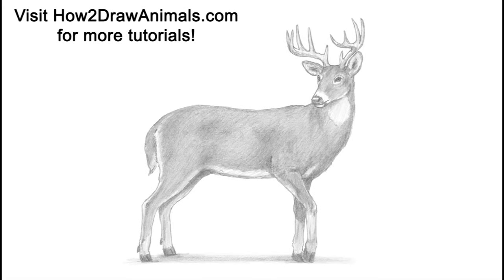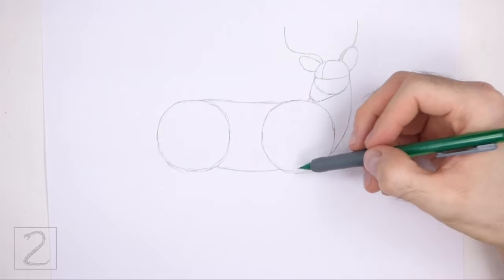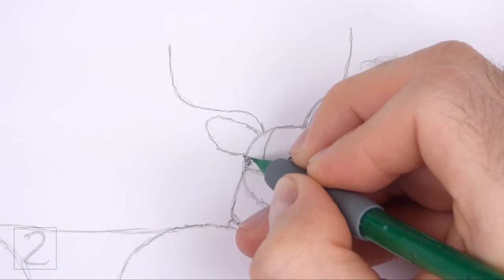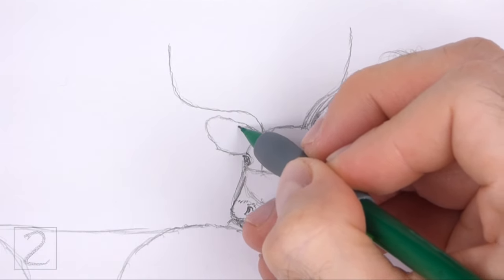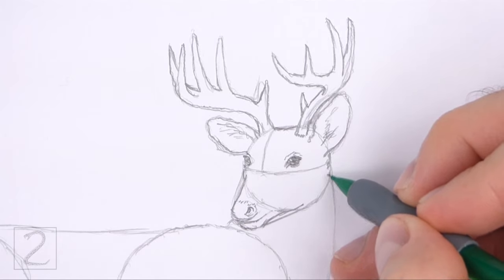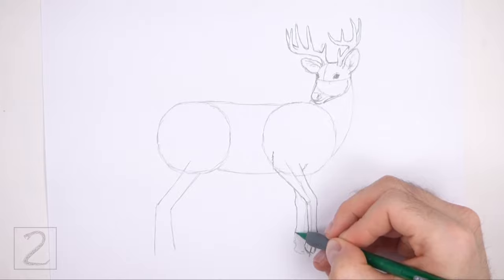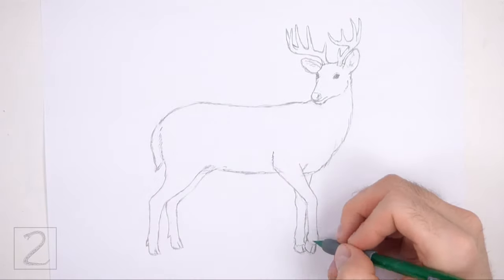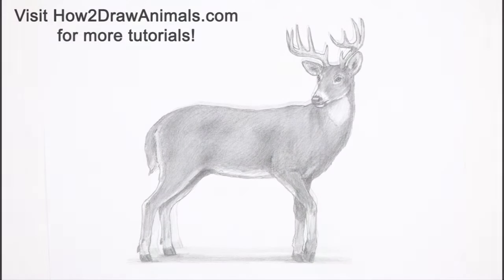How to Draw a Deer (White-Tailed Deer)